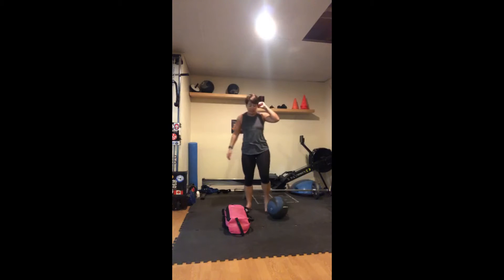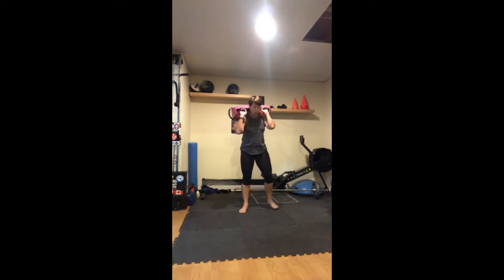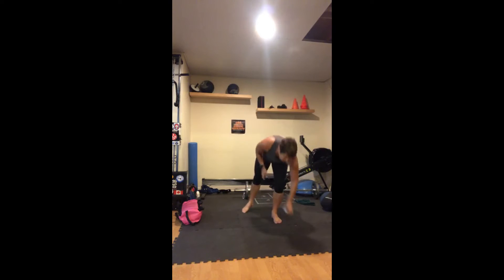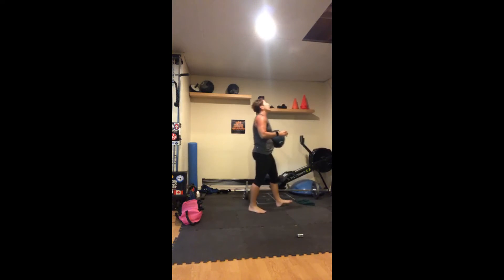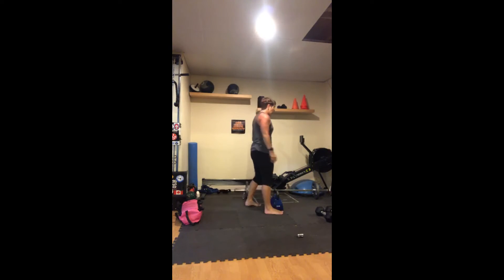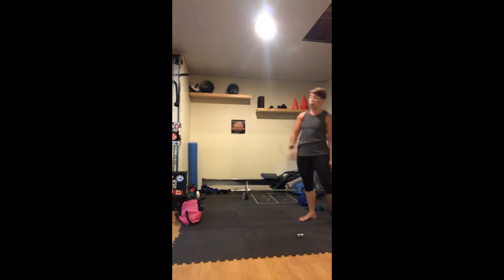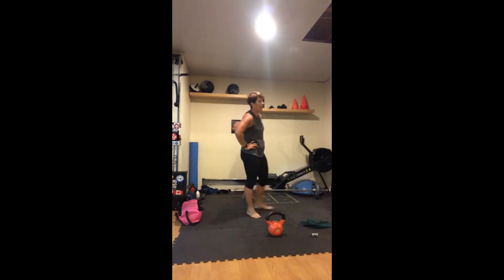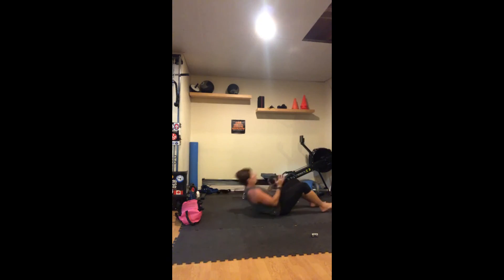4 Rounds and AMRAP's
Let's get going today on this workout. A mix of rounds for time and AMRAP's.

Let's get in our workout gear, warm up to boost performance and reduce your chance of injury. A warm up is not included. You can do you own or try this one

Press Play and enjoy today's workout.
Workout Equipment: Sandbag, Medicine ball, Kettlebell, Dumbbells
Workout Format: 4 Rounds for time + 7 minute AMRAP's

4 Rounds - Use a Sandbag or dumbbells
10 Push ups + iso hold at the bottom for a beat
10 Squats + iso hold at the bottom for a beat
10 Rows + iso hold at the top for a beat

7 Minute AMRAP- Use a Medicine Ball or Dumbbells.
Complete as many rounds as possible in the 7 Minutes
15 Jumping Jack Touch Downs
15 Medicine Ball Toss or Dumbbell Press

4 Rounds - Use A Kettlebell or Dumbbells or a mix of both
10 DL
10 Curls
10 Lunge Pulse (e.Leg)

7 Minute AMRAP - Use Kettlebell or Dumbbells
Ascending ladder: Start at 1 and increase your reps each round
Competition Burpees
Goblet Squats

4 Rounds - Use Kettlebell or Dumbbells
10 Plank Jacks
10 Weighted Sit Up
10 Russian Twists (e.side)

These are my own workouts and are not catered to physical restrictions or existing injuries. Modify moves that don’t work for you by changing the angle of your body, reducing your impact, modify your ROM or speed, or reducing the number of reps or  reducing weight/load.

Don’t forget to Stretch. A cooldown is not included, feel free to do your own or you can try this one
Don't forget to hydrate during and at the end of your workout!

You should be in good physical condition to be able to participate in these exercises. If you are new to exercise and planning on embarking on a new fitness program, you should consult your physician or health care professional before starting to determine if it is right for your needs. The exercise instruction and advice presented are in no way intended to be a substitute for medical consultation. Please know that by performing any exercise or program, you do so solely at your own risk. You should understand that when participating in any exercise program, there is a possibility of injury. Do not start this fitness program if your physician or health care provider advises against it. If you experience faintness, dizziness, pain or shortness of breath at any time while exercising you should stop immediately and seek medical attention. If you have any concerns or questions about your health, you should always consult with a physician or other health-care professional.